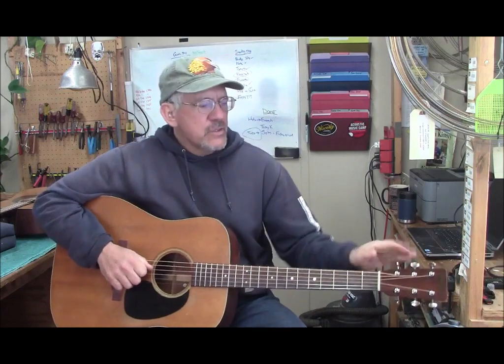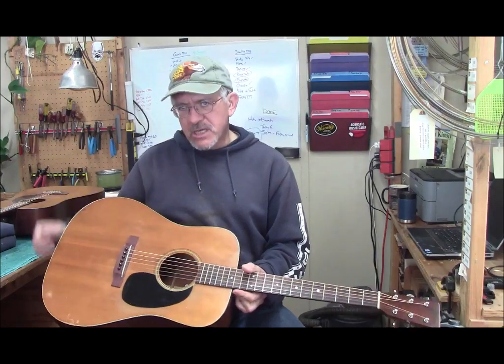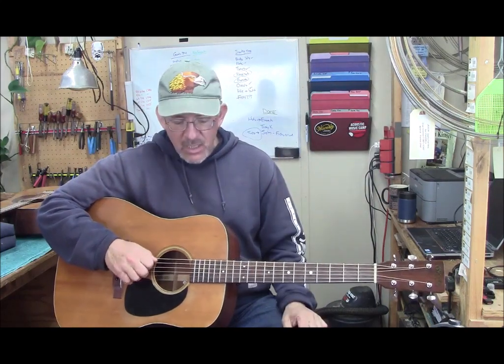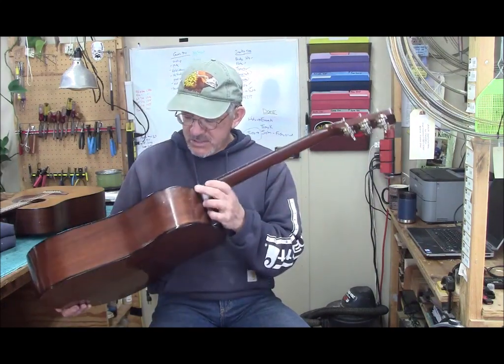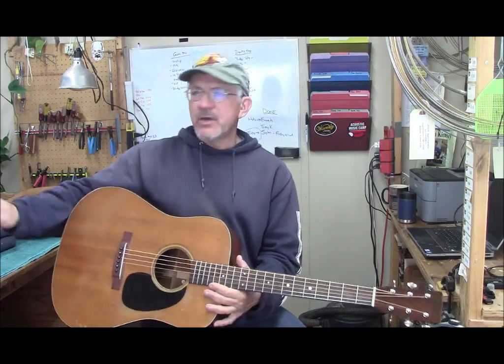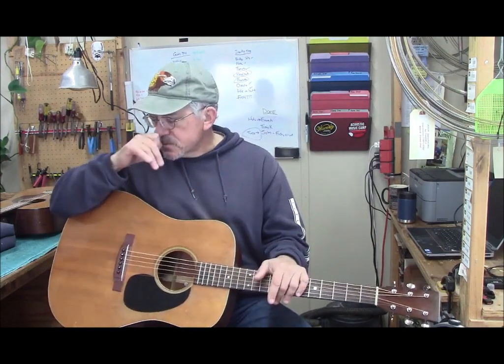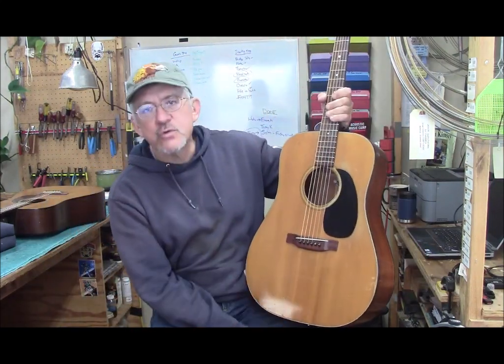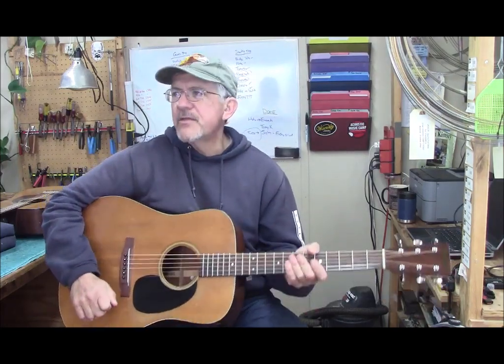1975 D-18 vs shop 1972 D-18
Same mods to both.  Main difference, besides the invidivual guitars is the bridge.  Shop guitar has a Grandalillo bridge, other guitar has Honduran RW bridge.

A/B comparison (06:24)